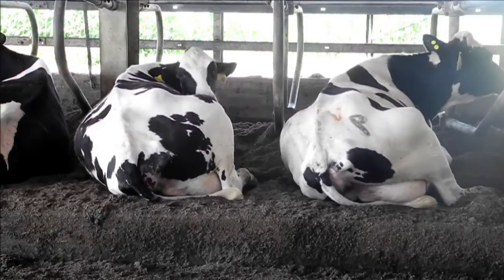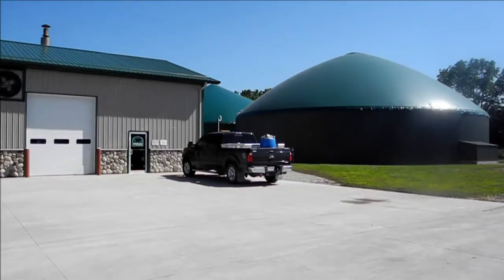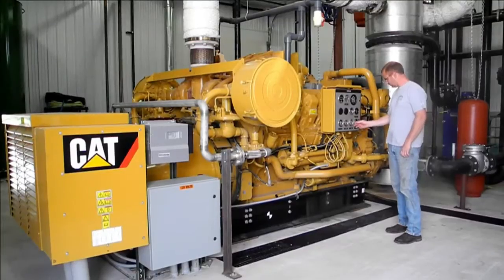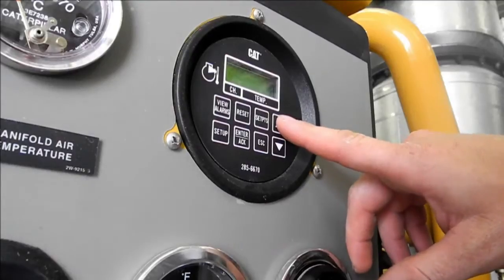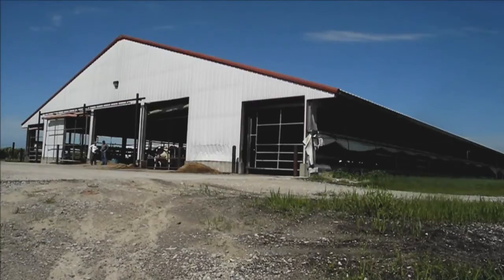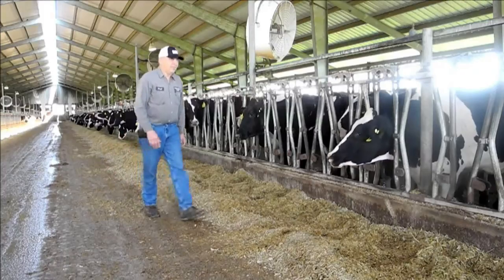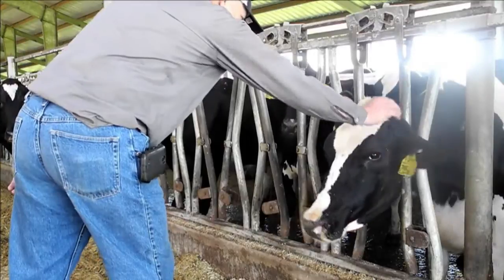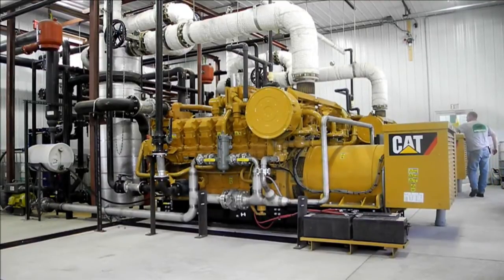US farmers turn cow poo into power and profit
Homestead Dairy in Indiana is among a growing number of farms solving the problem of what to do with manure by using it to generate electricity.